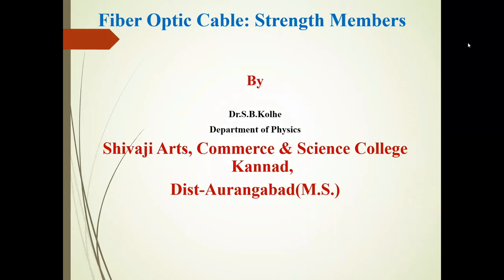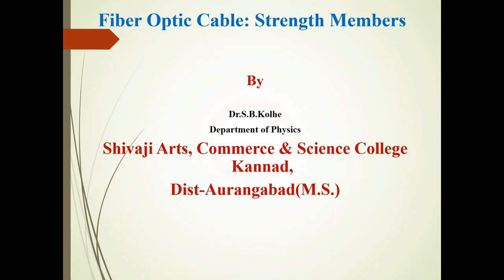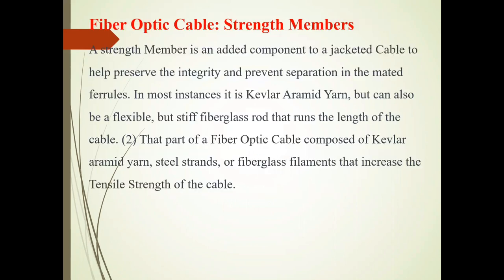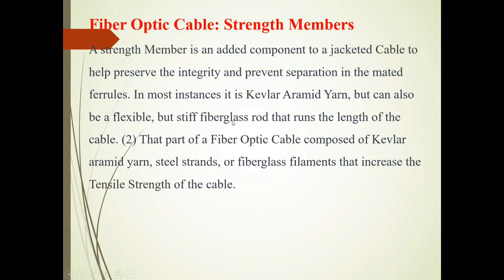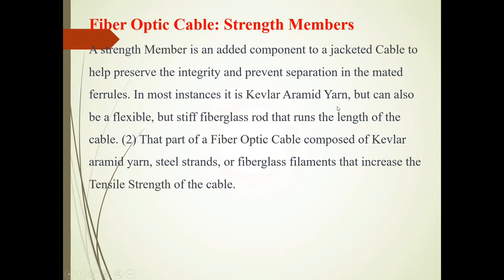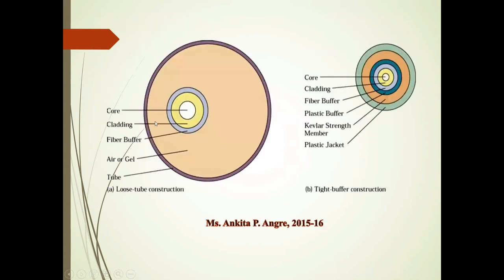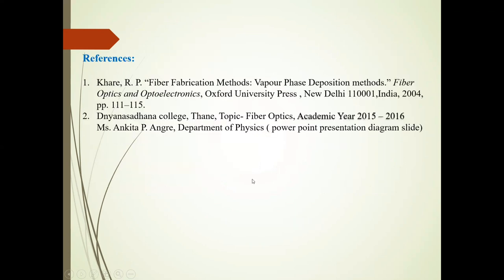Fiber optic cable: strength members